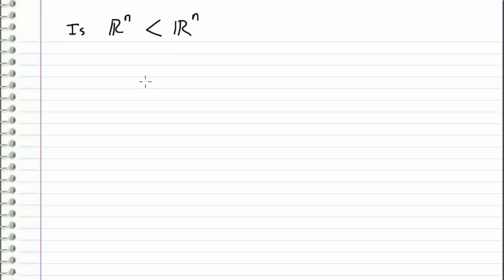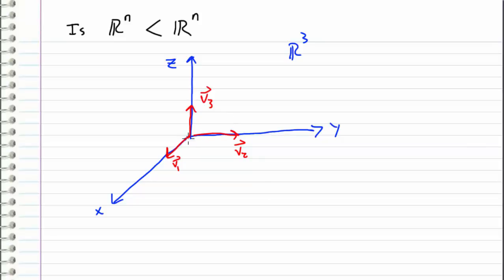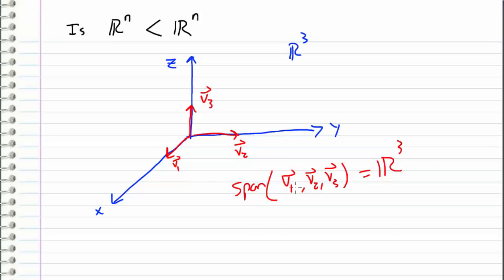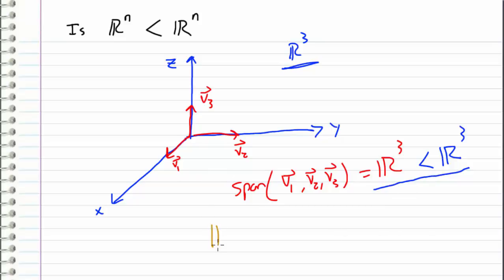Linear Algebra - 15 - is R^n a subspace of R^n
Another question worth addressing. Is R^2 a subspace of R^2? Or, in general, is R^n a subspace of itself?